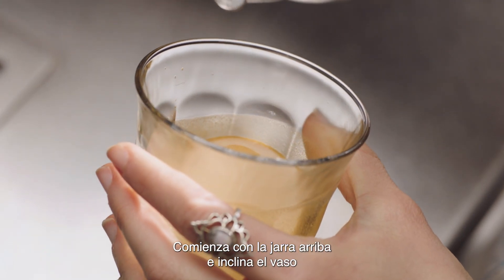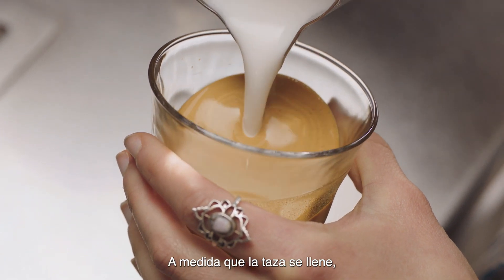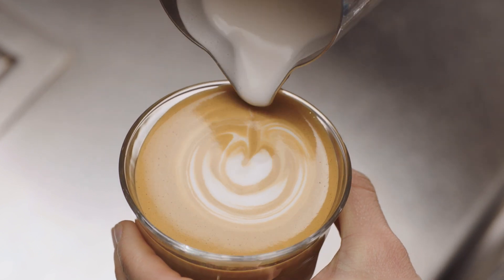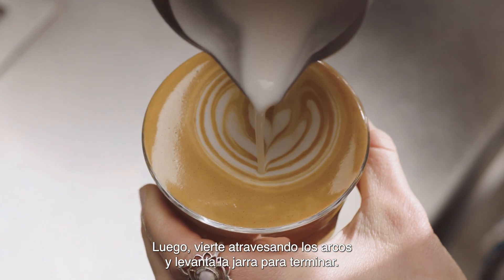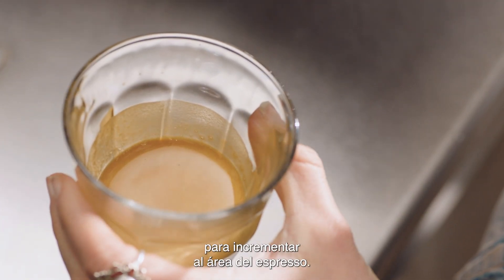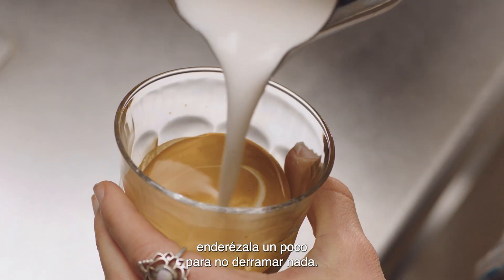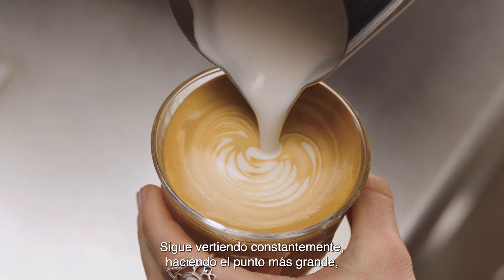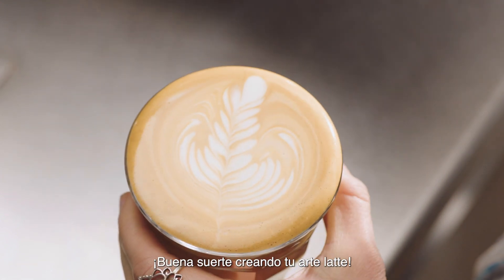The Barista Touch™ Impress | Tulipán y rosetta: latte art para expertos | Breville México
Un arte que se puede beber.

Para impresionar con tu experiencia, necesitas poseer las técnicas de vertido precisas. Una vez que hayas perfeccionado los fundamentos y las bases del latte art, es hora de probar más variaciones como el tulipán y la rosetta. Con nuestra guía paso a paso, puedes llevar estos hermosos y complejos diseños de tu cafetería favorita a tu propia casa.

Instrucciones para el tulipán (00:05):
1. Comienza con la jarra arriba e inclina el vaso para incrementar el área del espresso.
2. Vierte un chorro fino y constante de leche microespumada para perforar el centro de la crema.
3. A medida que la taza se llene, enderézala un poco para no derramar el delicioso café.
4. Acerca la jarra a la leche, hasta casi tocarla.
5. Empezará a aparecer un punto blanco. Detente y vierte de nuevo muy cerca de la superficie. Repite de 2 a 3 veces para crear arcos.
6. Atraviesa los arcos revelando el dibujo del tulipán y levanta la jarra para terminar.

Instrucciones para la rosetta (00:42):
1. Comienza con la jarra arriba e inclina el vaso para incrementar el área del espresso.
2. Vierte un chorro fino y constante de leche microespumada para perforar el centro de la crema.
3. A medida que la taza se llene, enderézala un poco para no derramar el delicioso café.
4. Acerca la jarra a la leche, hasta casi tocarla.
5. Aquí comenzará a aparecer un punto blanco. Sigue vertiendo de forma constante, haciendo que el punto aumente de tamaño con ligeros movimientos de lado a lado para crear hojas, luego atraviésalas para revelar el patrón y levanta la jarra para terminar.

Intenta hacer un diseño más fácil con nuestro tutorial intermedio de latte art sobre cómo hacer un corazón
¿Necesitas conocer los fundamentos del latte art? Mira nuestro video para principiantes sobre cómo hacer el punto

Acerca de Breville Group:
En los últimos 90 años, Breville se ha convertido en una marca icónica internacional que ofrece productos de cocina en más de 70 países en todo el mundo. Breville ha mejorado la vida de las personas a través de su magnífica innovación y un diseño bien pensado, basados en las opiniones de los consumidores. Ha dado a las personas el poder de hacer cosas de manera más impresionante o fácil de lo que creían posible en su propio hogar para que pudieran, en última instancia, dominar cada momento, como recuerda el eslogan de la marca: Master Every Moment®.